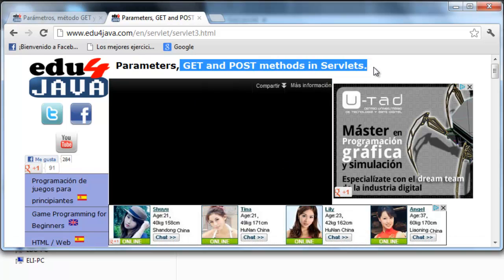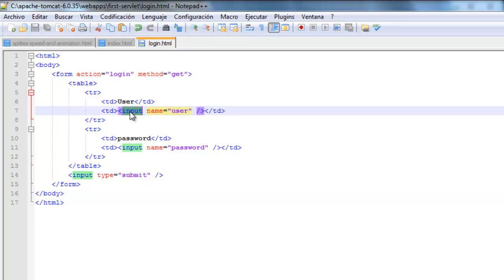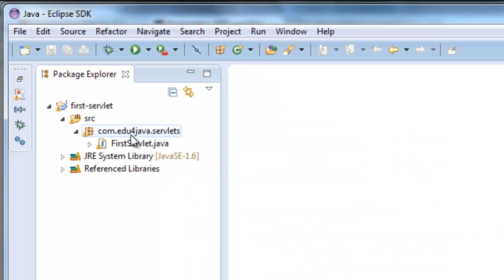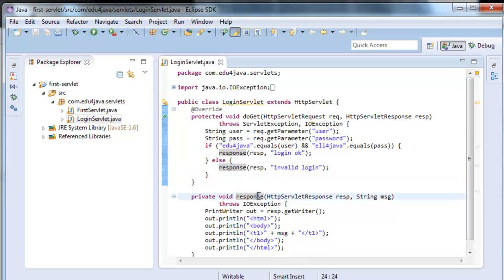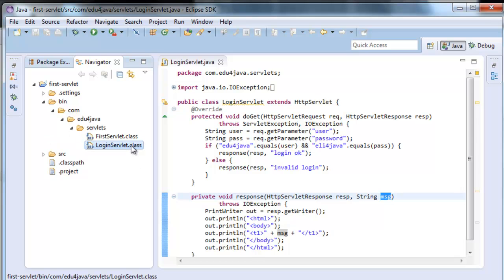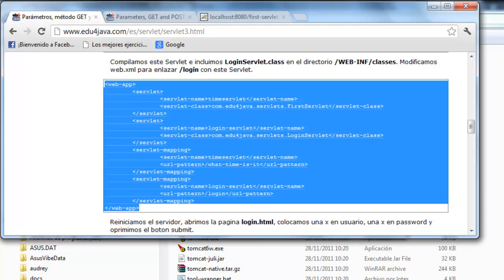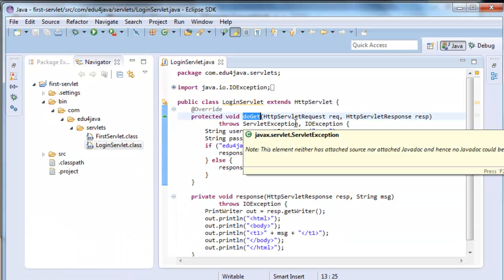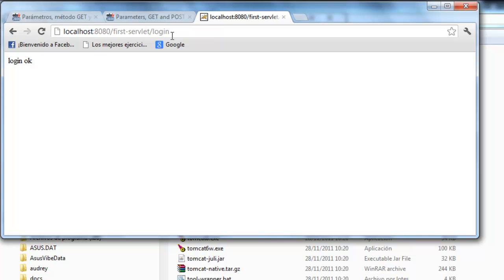Parameters, GET and POST methods in Servlets. Java-web, Servlet and JSP 3